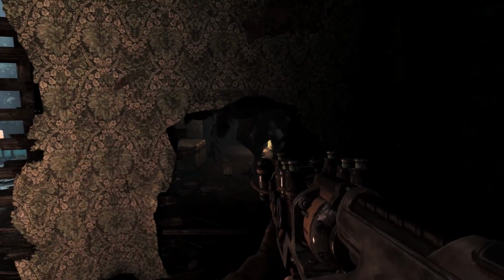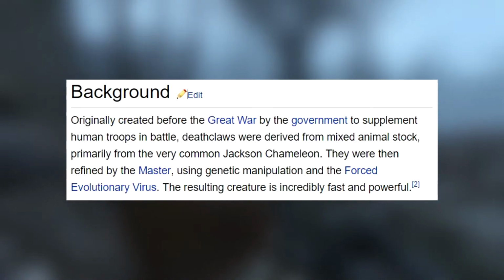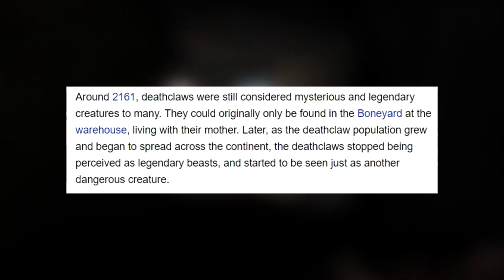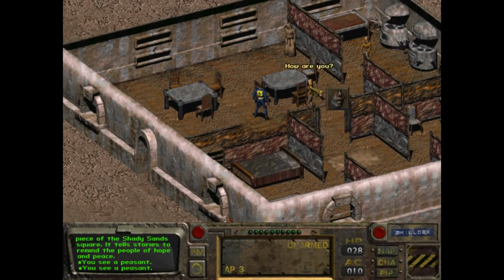DEATHCLAWS IN FALLOUT 76 - Will They Be Returning?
Hi guys,

So today's video covers one of the biggest threats out in the wasteland and that is DEATHCLAWS OOOOOOOH! Fallout 76 has recently been revealed as the next game in the Fallout series, and during this video I SPECULATE whether we will be seeing the return of a giant killer lizard with incredible speed, power and intelligence. Fallout 76 is likely to be set in 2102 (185 years before Fallout 4) the earliest time period so far in the franchise. With what I have researched, Deathclaws were quite rare in 2161 (when the original Fallout game is set) so Deathclaws may be even less common in 2102.

I hope you enjoy this video, let me know what your thoughts are about Deathclaws returning or any other creature we may be running away from!

Come and watch, have some fun and relax!